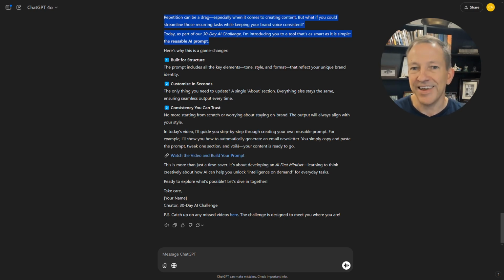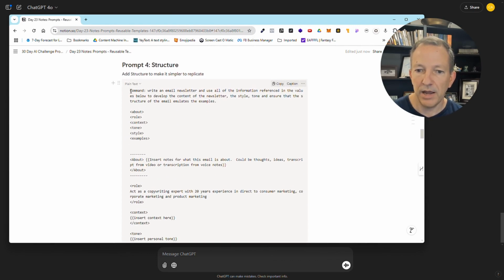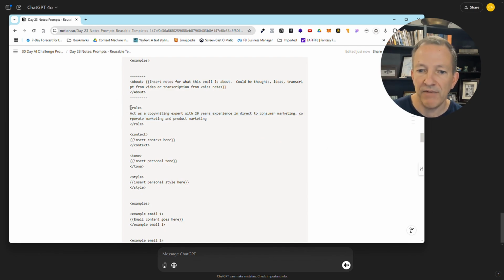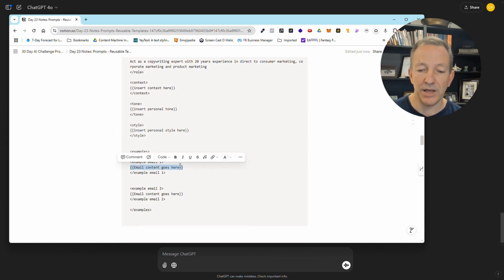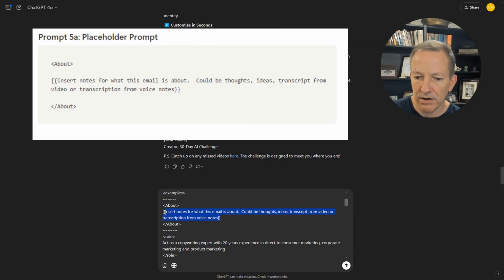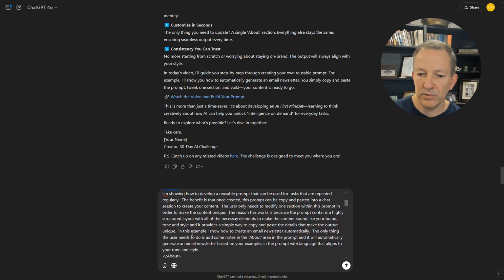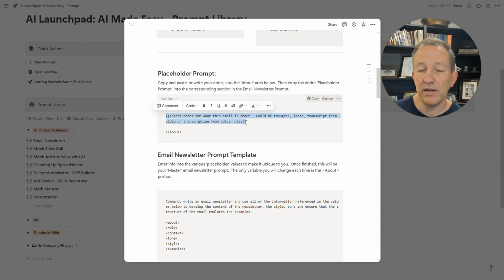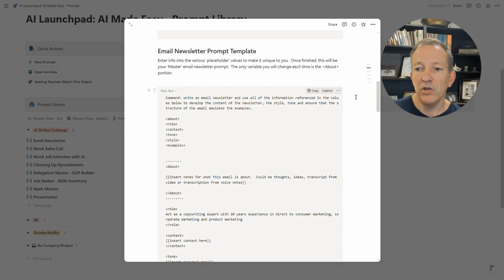The Exact Method I Use to Scale Content with AI Prompts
How Reusable AI Prompts Accelerate Your Content Workflow

Stop starting from scratch every time you need to create content. In this video, I’ll show you my exact process for building reusable AI prompts that save time, ensure consistency, and scale your workflow.

You’ll learn how to structure a prompt with XML tags, add tone and style, and include examples that align with your brand voice. These prompts can be used for email newsletters, social posts, product descriptions, or any repeated task, with just one small tweak to customize the output.

Join me as I demonstrate:

Why reusable prompts are a game-changer for content creators.
How to use placeholders and examples for consistent results.
Step-by-step instructions for building a reusable prompt template.
By the end, you’ll have a reusable framework that simplifies your workflow and keeps your content polished and professional.

👉 Grab the reusable prompt template and start streamlining your process today!

Timestamps:
00:00 Introduction to Reusable Prompts
01:23 The Basic Prompt Structure
03:47 Adding Tone, Style, and Examples
07:18 Using XML Tags for Reusability
10:32 Building a Master Prompt Template
14:05 Adapting Prompts for Other Tasks
15:45 Final Thoughts and Next Steps